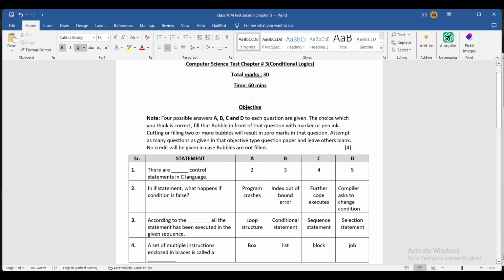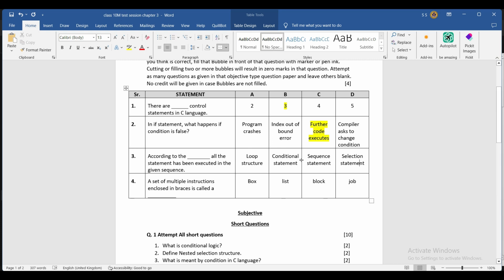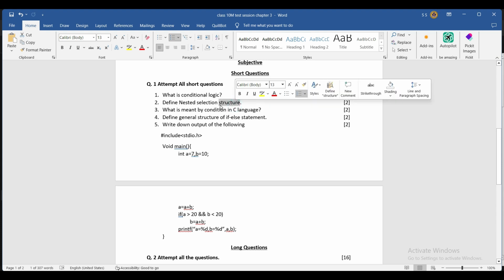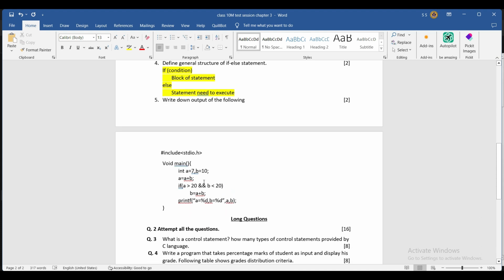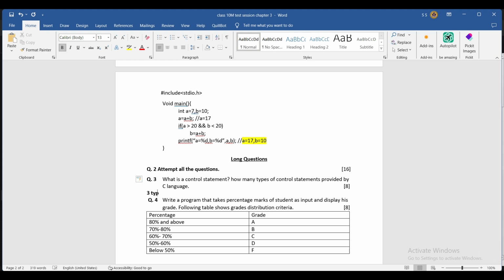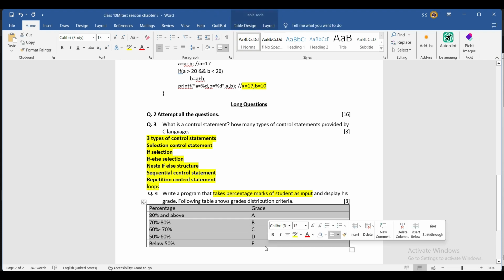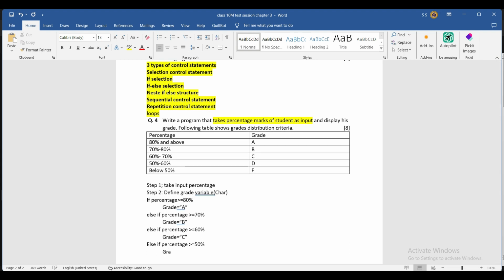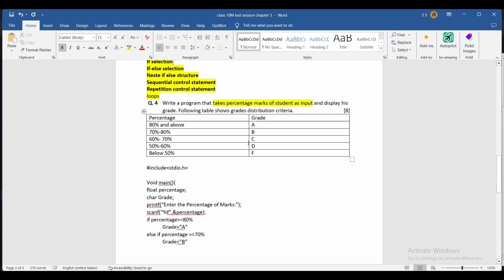Important Question Chapter 3 of Computer Matric | Conditional Logic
control statement
sequential statement
selection statement
condition
nested statements
if -else statements
Associated code
I have also included a series of videos that cover each topic from the Syllabus for the 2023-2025 Cambridge IGCSE. There are also examples of how to best answer exam questions from both papers 1 and 2 of the iGCSE.